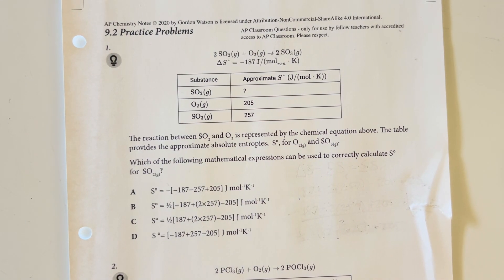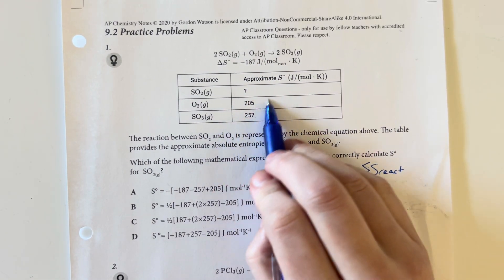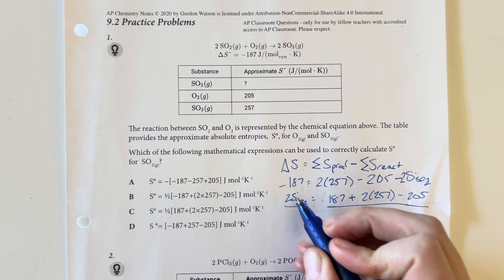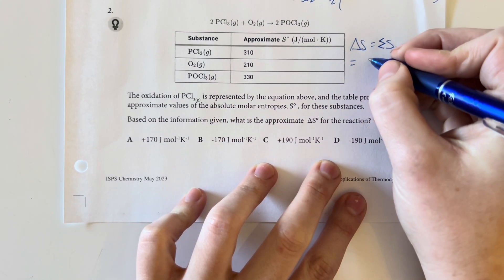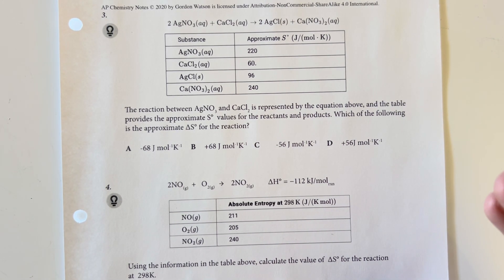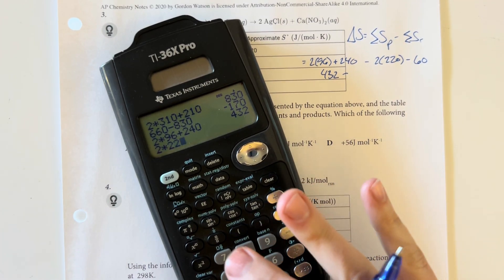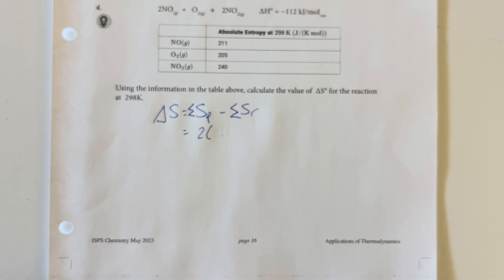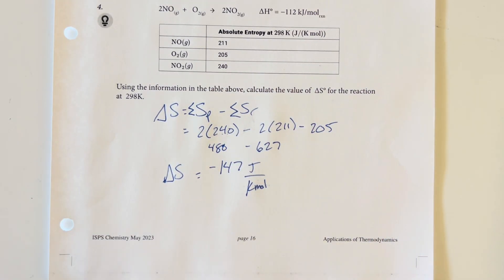AP Chemistry Unit 9.2 Practice Problems - Absolute Entropy and Entropy Change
Calculate the standard entropy change for a chemical or physical process based on the absolute entropies (standard molar entropies) of the species involved in the process.

The entropy change for a process can be calculated from the absolute entropies of the species involved before and after the process occurs.